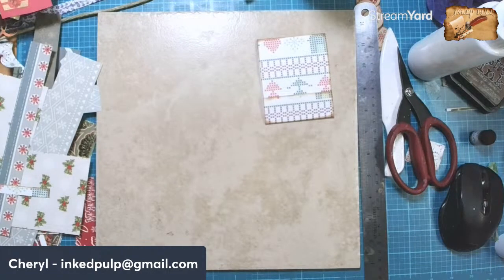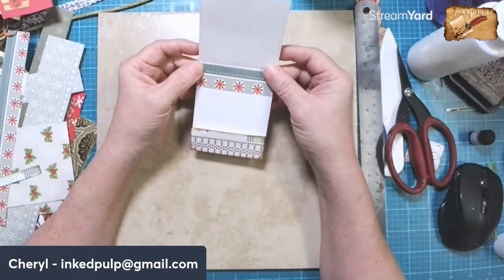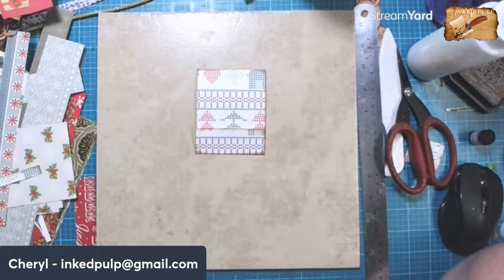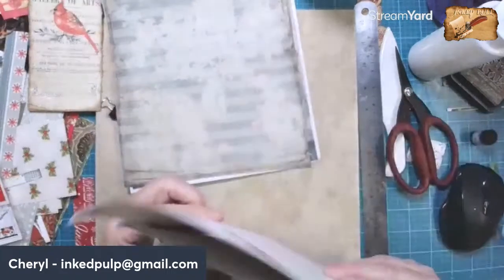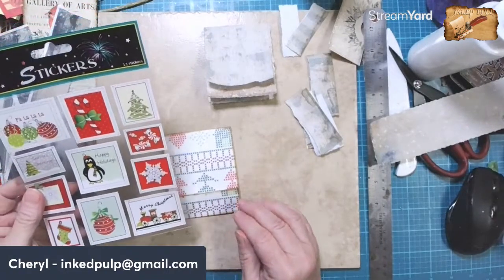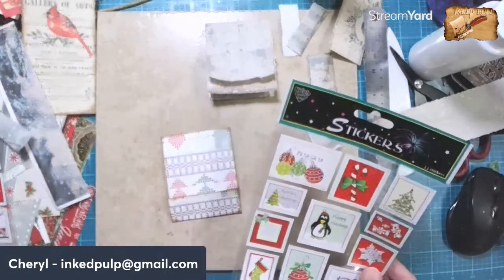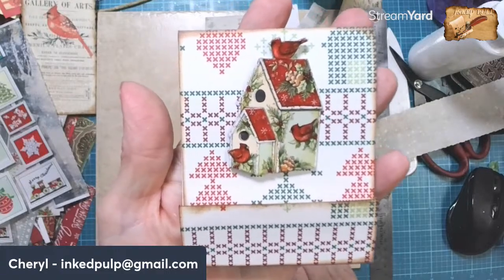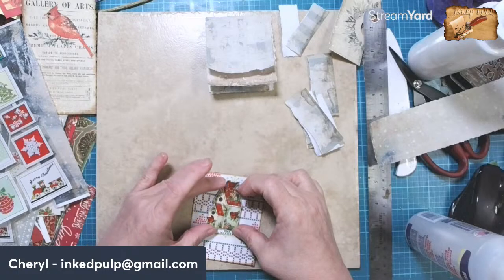artbeforebreakfast - Making a Christmas Journal Part 4 - Nov 29, 2023